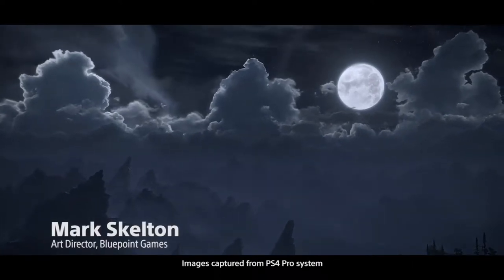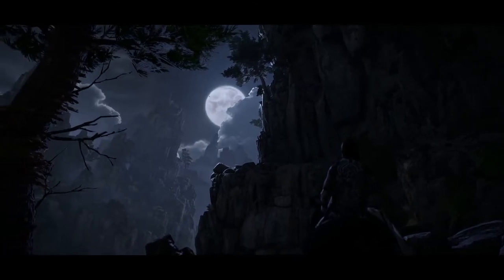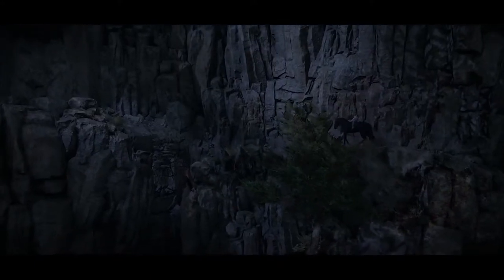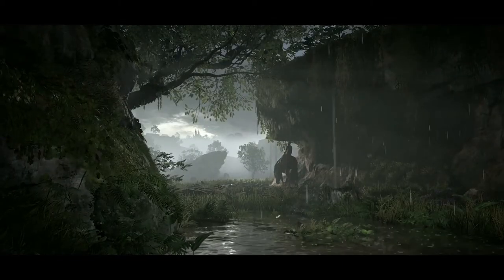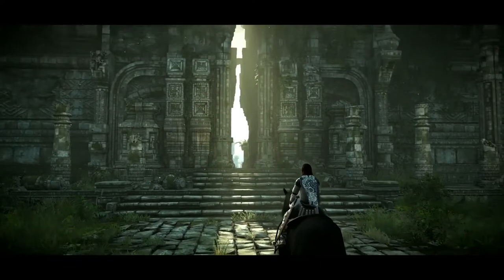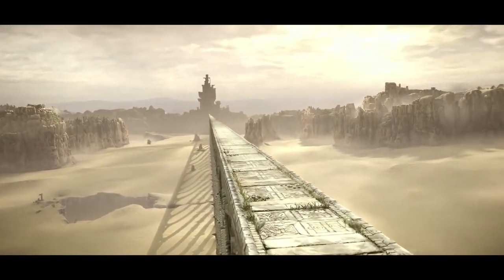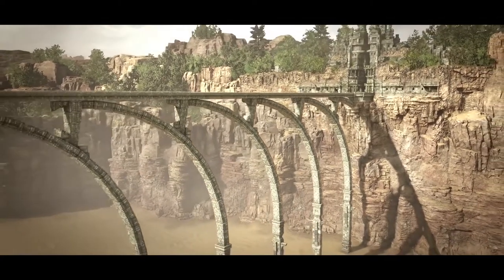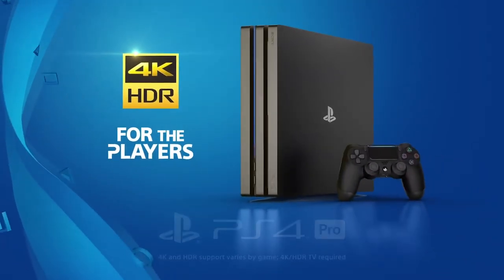SHADOW OF THE COLOSSUS Opening Cinematic Official Intro (2018) PS4